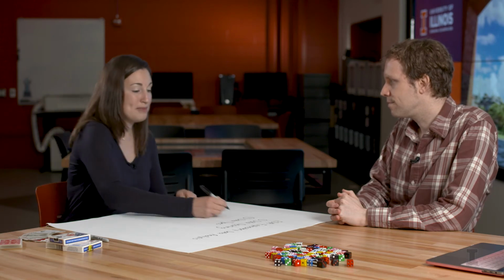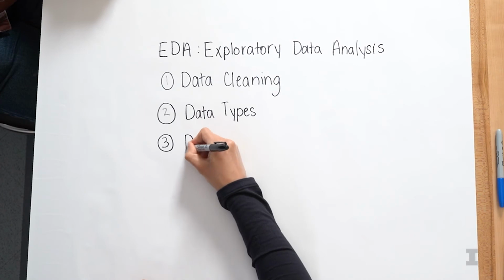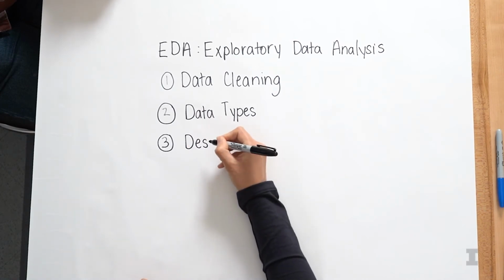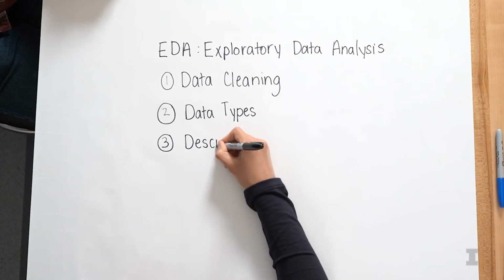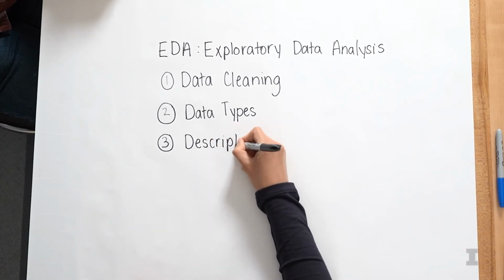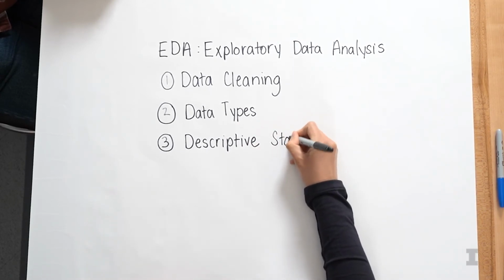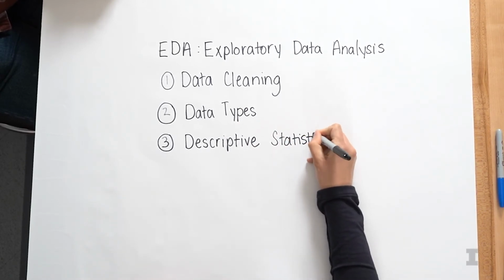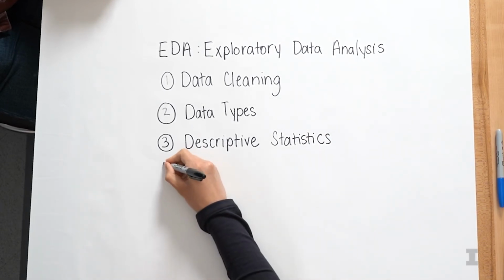Exploratory Data Analysis Overview M2-01